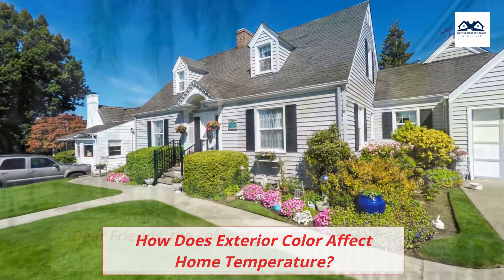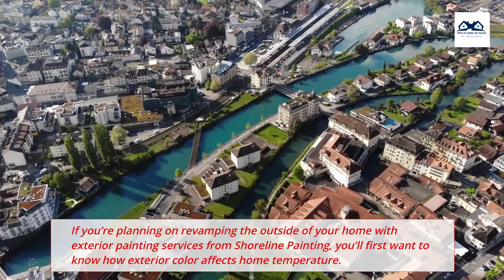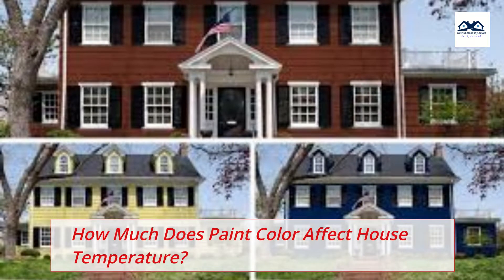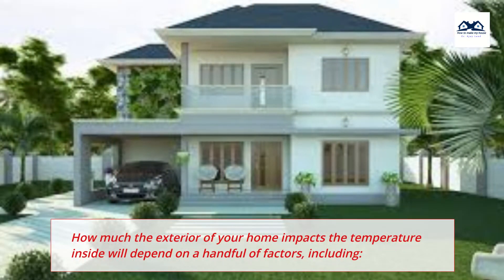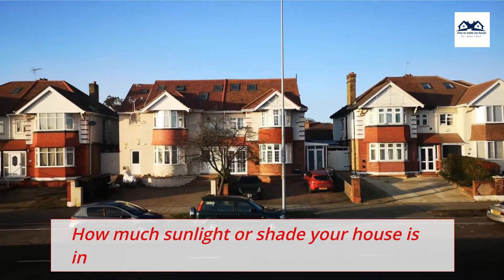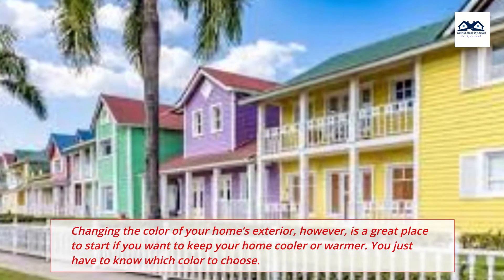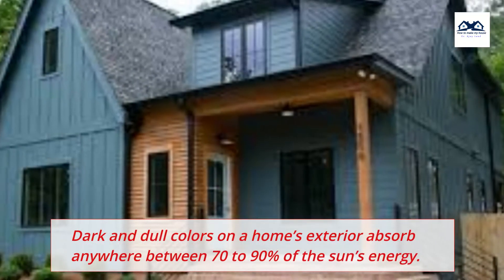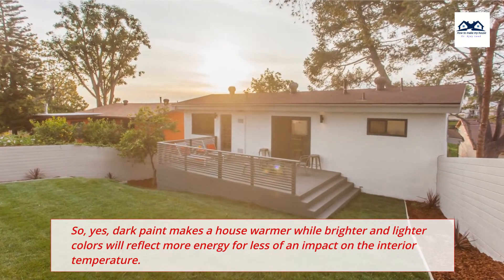How Does Exterior Color Affect Home Temperature | The Effects of Color on Home Heating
The color of your home’s exterior influences a lot more than the look of your house.
The outside of your house either absorbs or reflects heat, making the inside hotter or cooler. That means the color you select for the outside of your home affects the temperature inside, for better or worse.